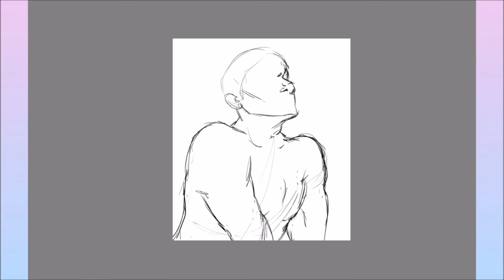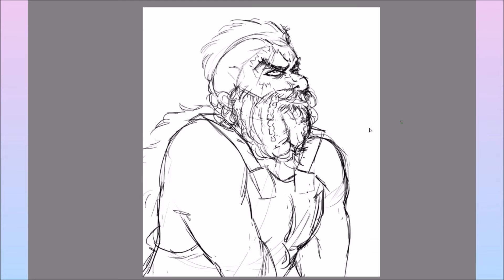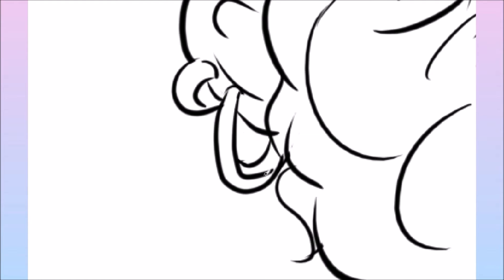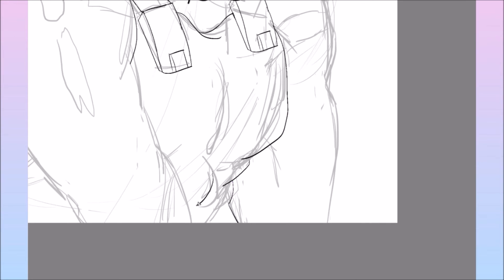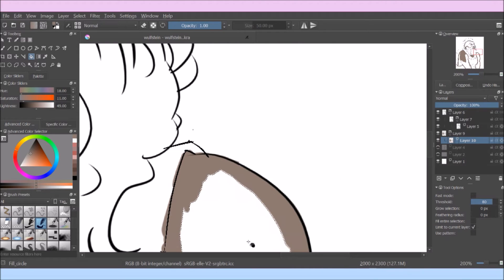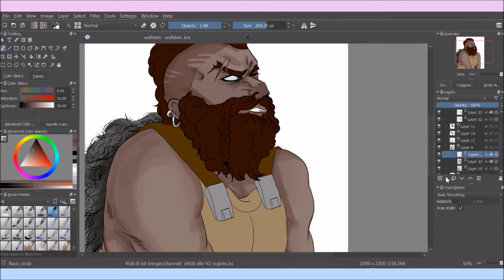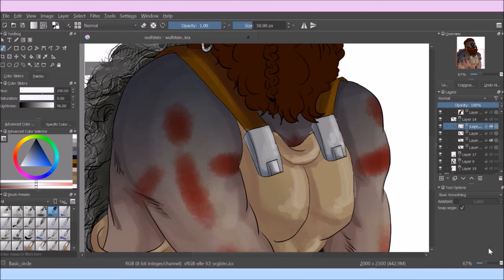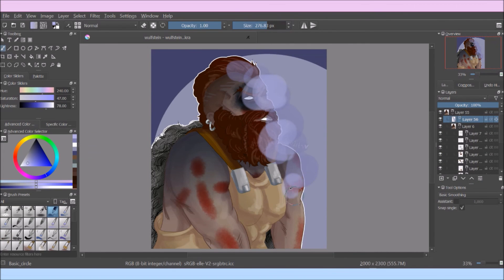[TUTORIAL]- 100 SUBSCRIBERS CELEBRATION!- drawing my Elder Scrolls OC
As mentioned in the vid this may not seem like a lot but to me it means so much!
So to celebrate I decided to do a much overdue voice over tutorial! I hope you like it and sorry for the poor quality microphone!